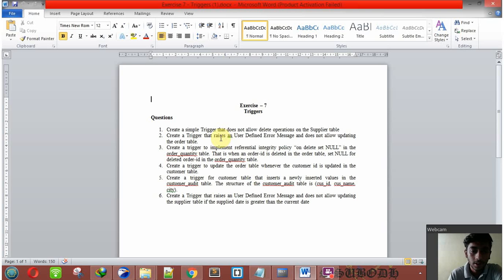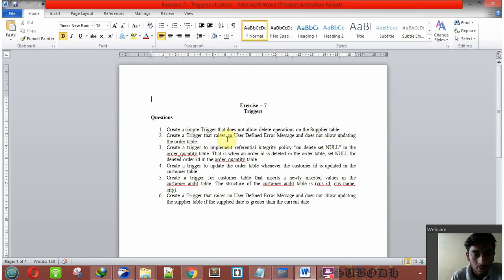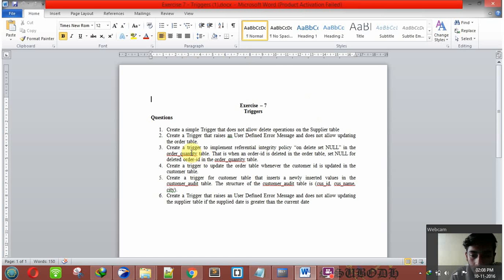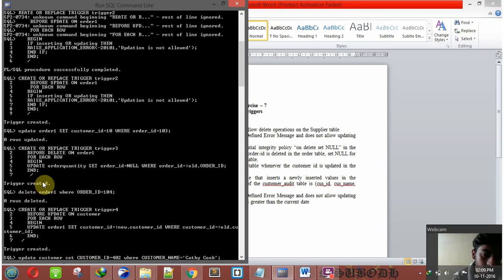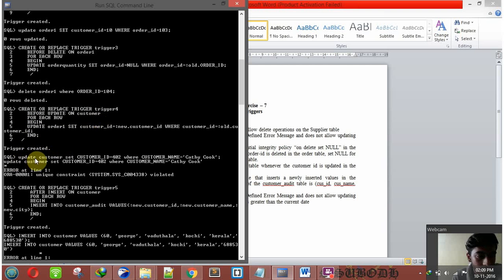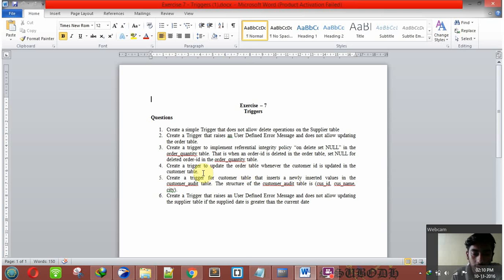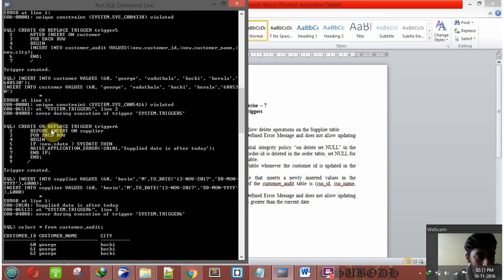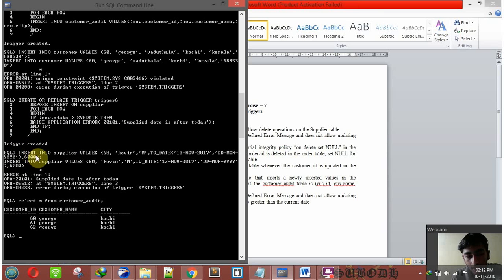Database Lab | Exercise 7